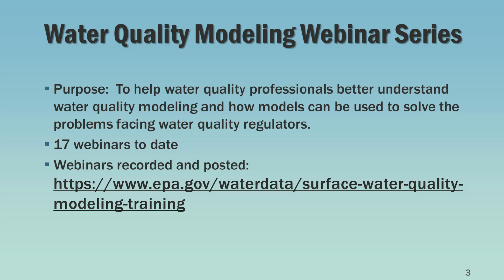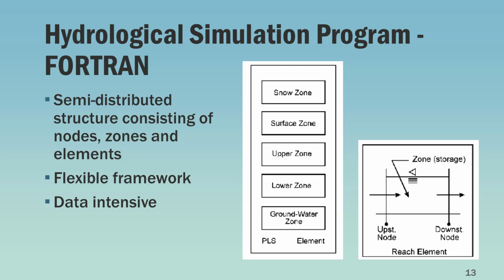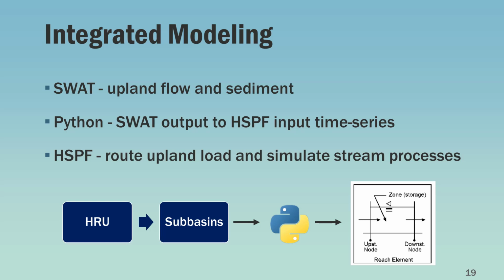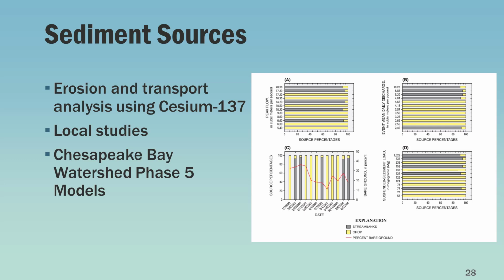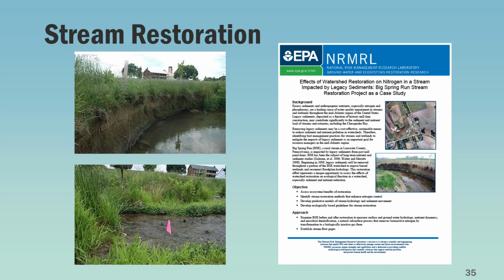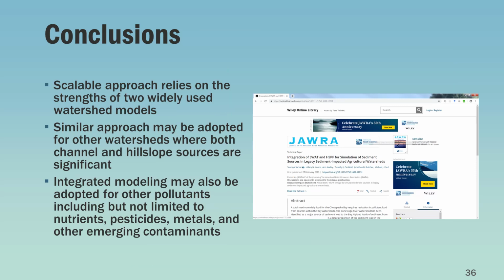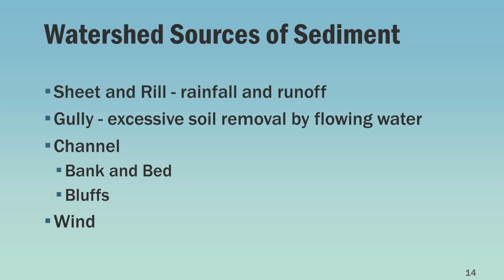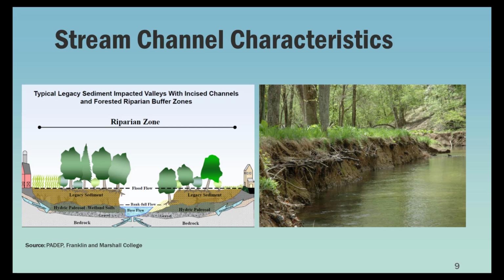Conestoga River Watershed HSPF and SWAT Modeling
EPA’s Water Quality Modeling Workgroup is hosting a series of webinars to help water quality professionals better understand surface water quality modeling and how models can be used to solve common problems that face water quality regulators. The webinars are focused on modeling as it applies to the Total Maximum Daily Load (TMDL), Standards, and Water Quality Permitting Programs, but they are applicable to a wide range of audiences. These two hour webinars cover everything from modeling basics (e.g., model setup and calibration) to applied water quality modeling of different pollutants. Webinars are recorded and archived on EPA’s

This webinar presents the development and application of watershed models using the Soil and Water Assessment Tool (SWAT) and Hydrologic Simulation Program FORTRAN (HSPF) for the Conestoga River watershed in Pennsylvania. The novel modeling approach was used to quantify watershed sediment and nutrient sources and impacts of stream restoration. The SWAT model was calibrated and validated for streamflow, sediment and nutrients at the watershed outlet. An HSPF model for the Conestoga River was also developed to quantify legacy sources of sediment and parameterize the in-stream sediment component of the SWAT model. The streamflow and sediment component of the HSPF model were calibrated and validated using the same data used for the evaluation of the SWAT model. Simulations of stream restoration scenarios were completed using the calibrated SWAT model and showed large decreases in delivered sediment and nutrient loads. The results indicate that stream restoration has the potential to reduce sediment and nutrient loads to the Chesapeake Bay.

Speaker: Sam Sarkar, Tetra Tech

For more information about EPA’s Water Quality Modeling Workgroup, go